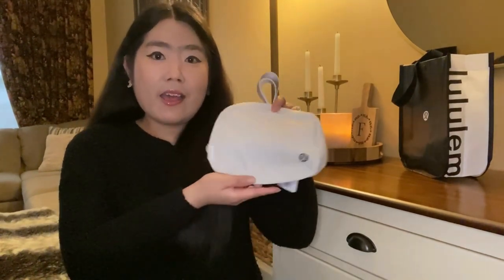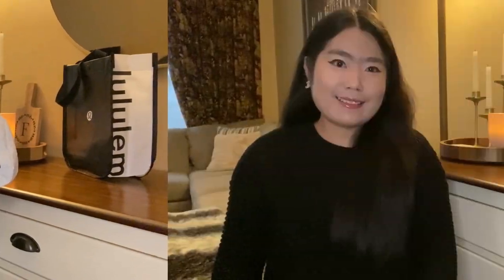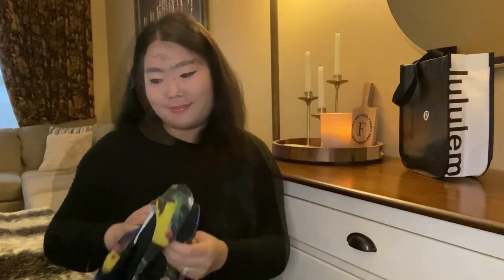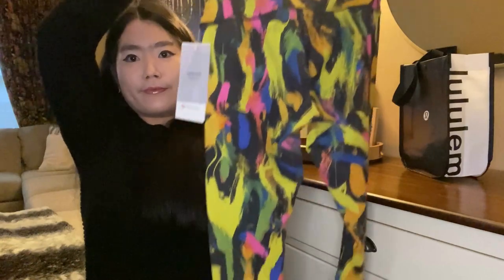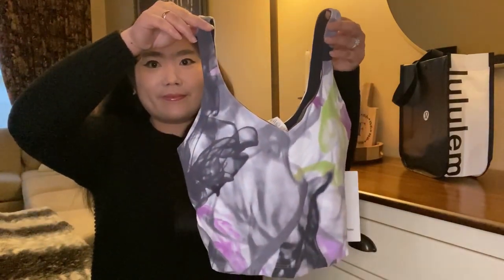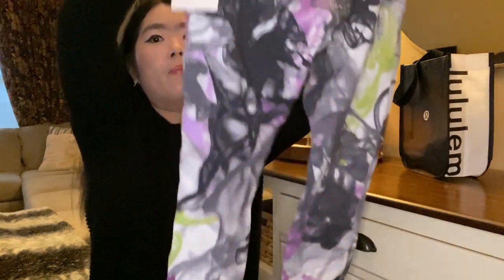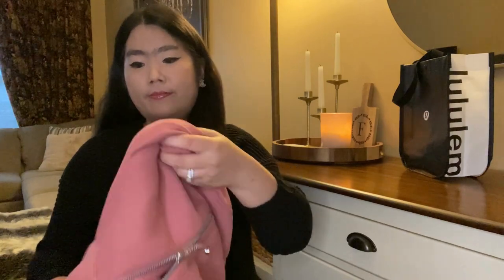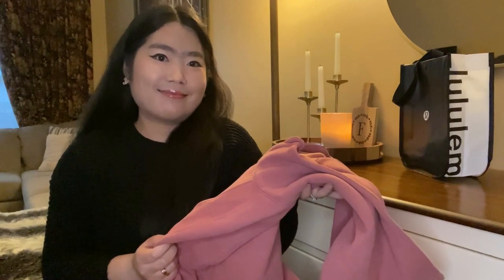LULULEMON HAUL | Wunder Puff Cropped Vest, Scuba Oversized Half Zip Hoodie and more | Beau Fisher